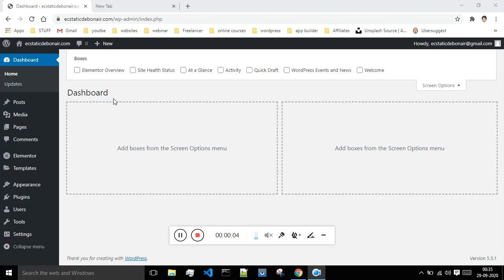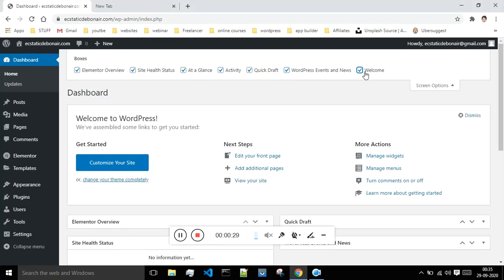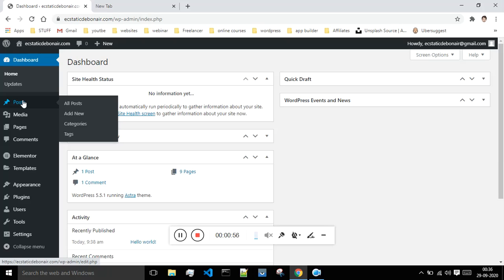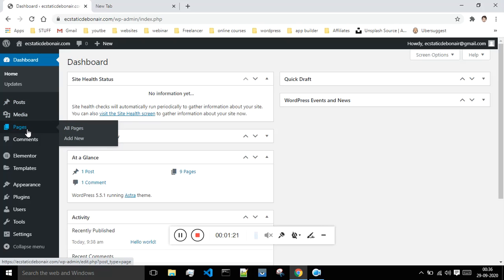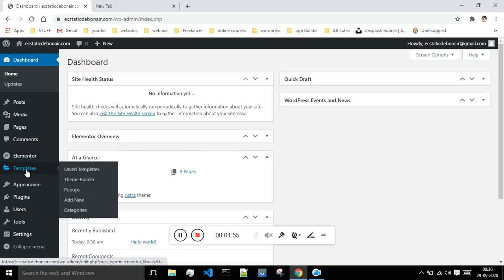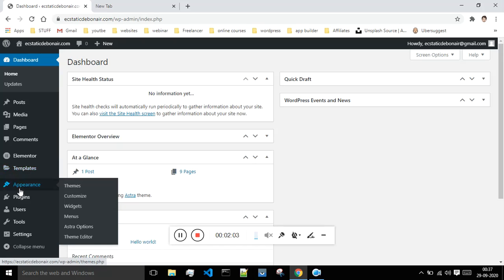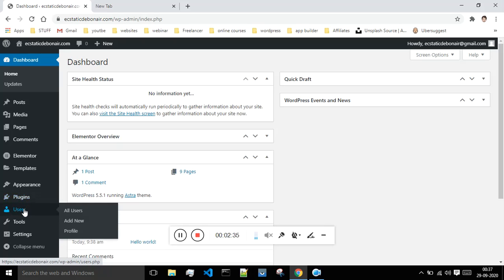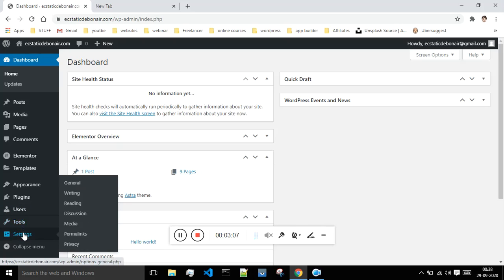WordPress Dashboard Introduction: Master Your Site’s Control Panel!